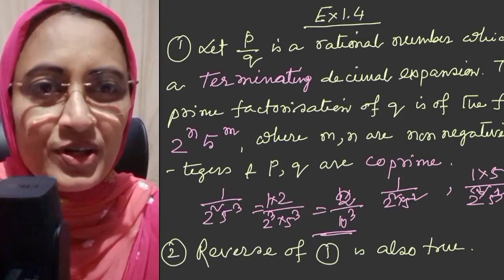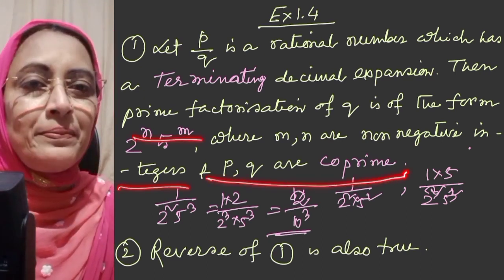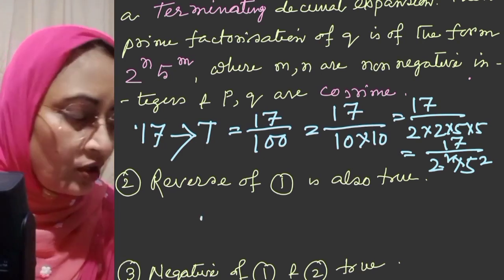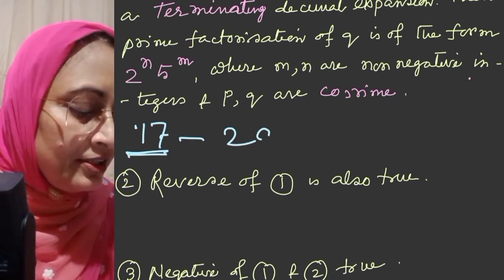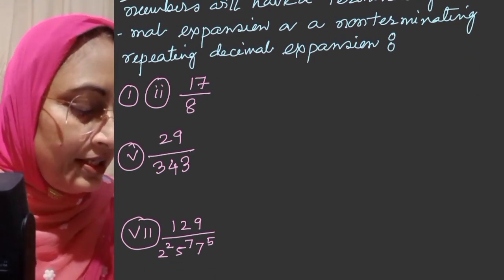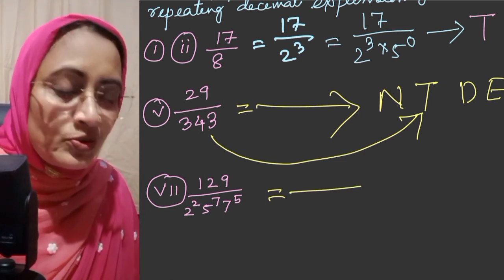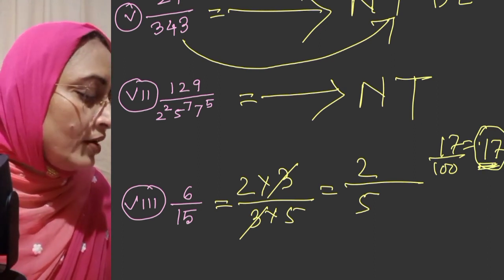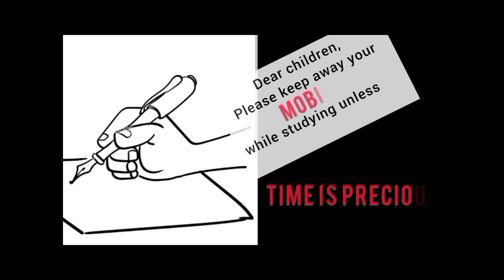Class ten maths ex 1.4/ Real numbers ex 1.4 Q1 / Class10 maths Chapter 1.4 /seba /cbse / ncert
Class ten maths ex 1.4/ ex 1.4 Q1/ seba cbse ncert

class 10 maths ex 1.4 q1 assamese
class 10 maths chapter 1
class 10 maths ncert book
maths cbse class 10
ncert maths class 10 chapter 1 ex 1.4
Class 10 maths ch 1 ex 1.4 ncert solutions
class 10 maths exercise 1.4 in assamese
exercise 1.4 class 10 maths
class 10 maths exercise 1.4 solutions
maths ncert
class 10 maths ex 1.4 q1,class ten maths ex 1.4 in assamese

Vid 100
VIDEO 10 on Real numbers/ Chapter 1

Languages used are Assamese and English 💖